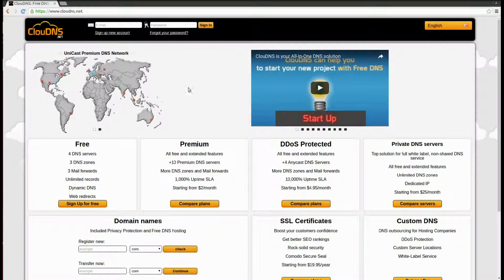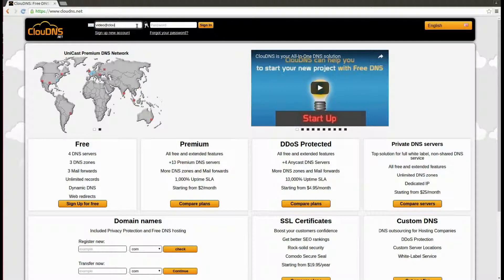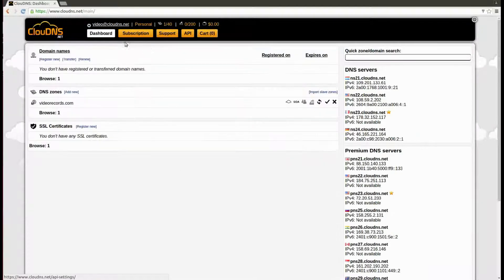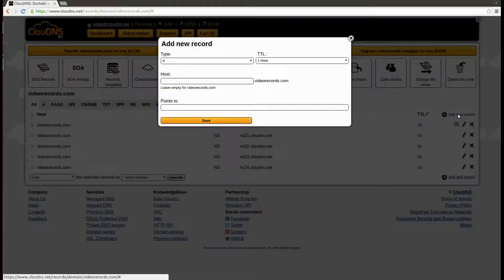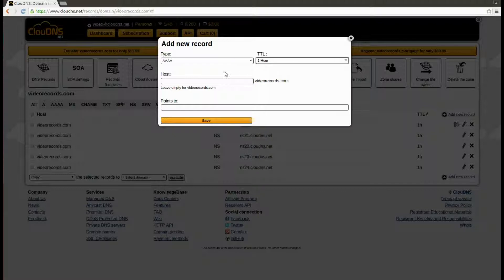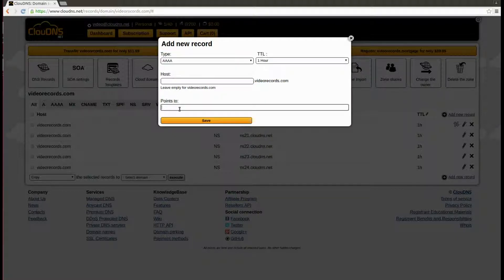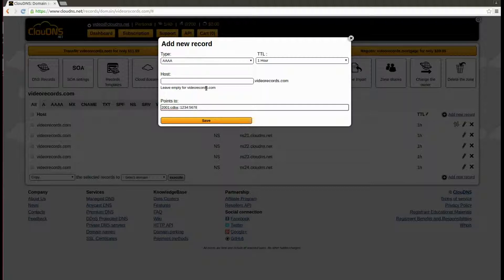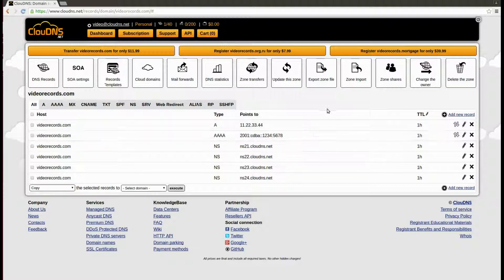How to create AAAA record in ClouDNS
In this video our tech geeks show you how to create a new AAAA records in Primary (Master) DNS zone.